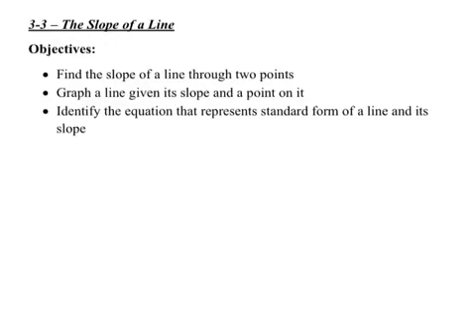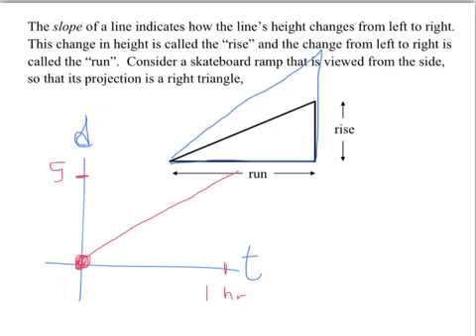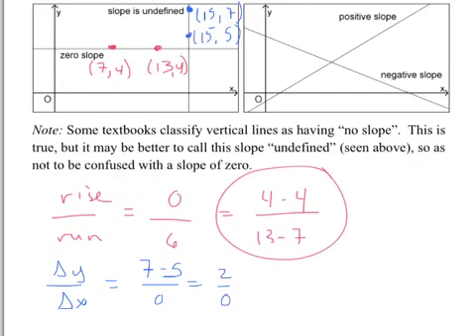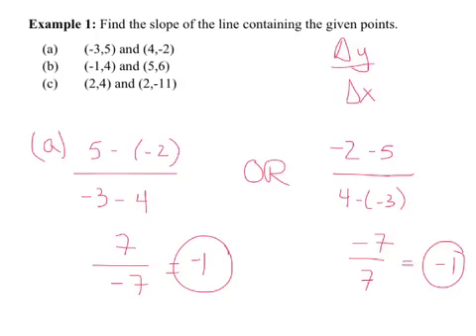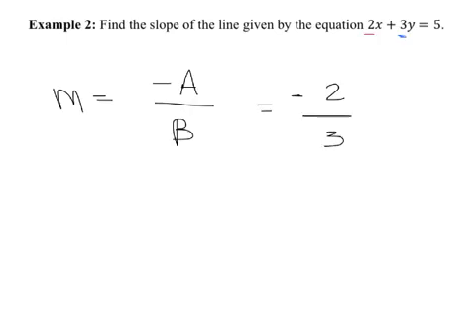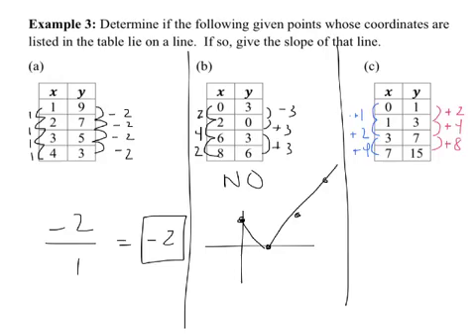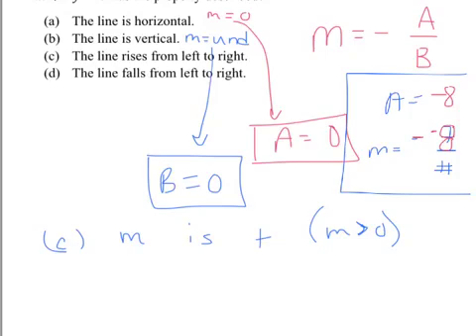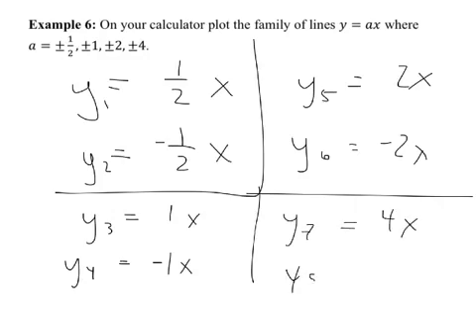3-3 - The Slope of a Line